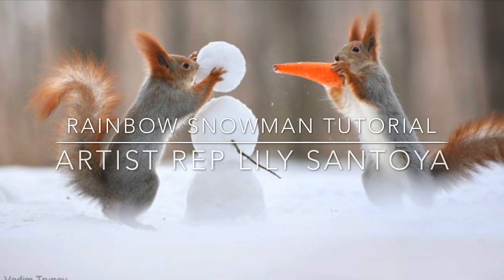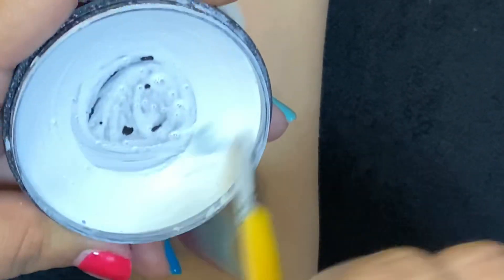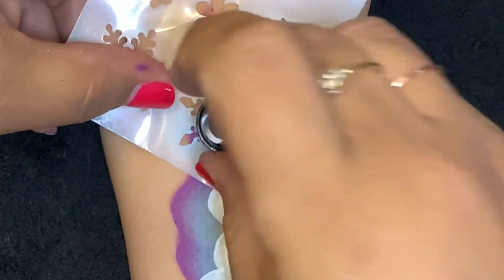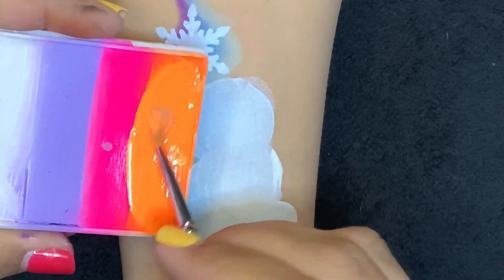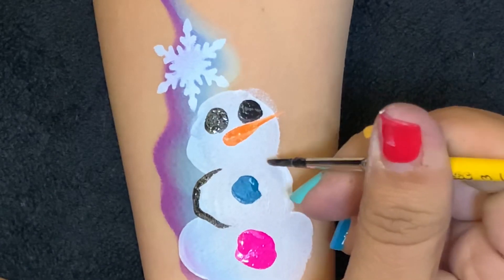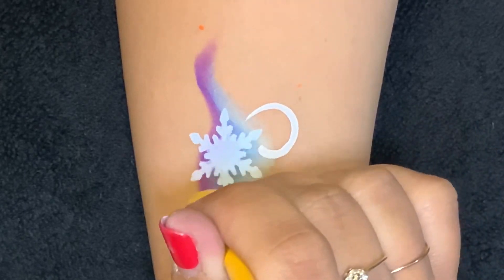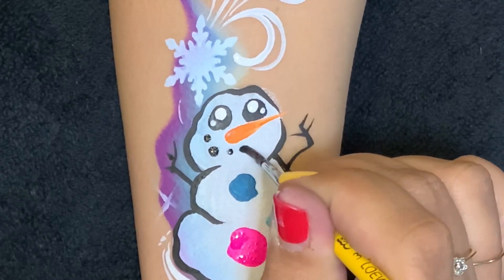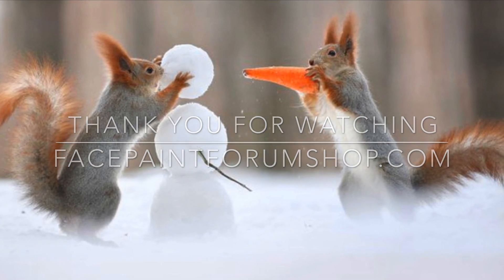Face Painting Snowman Tutorial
Facepaintforumshop.com for all supplies used.